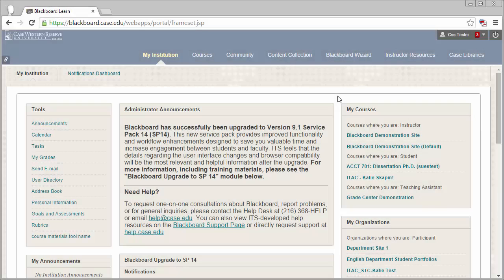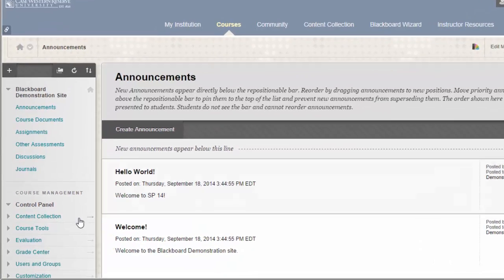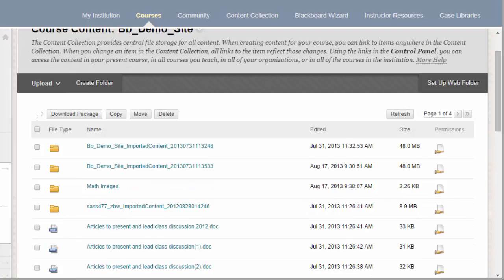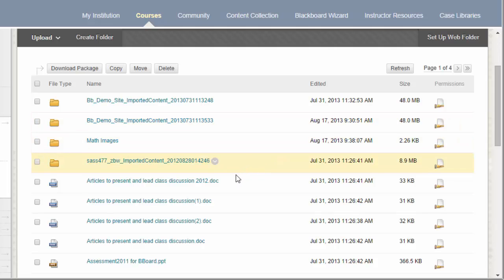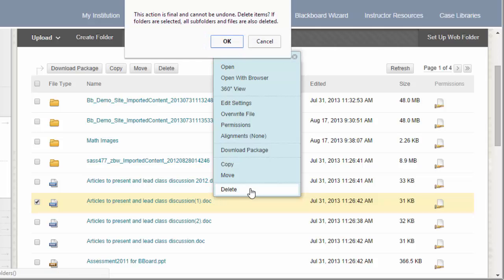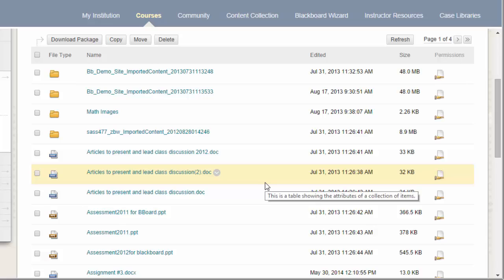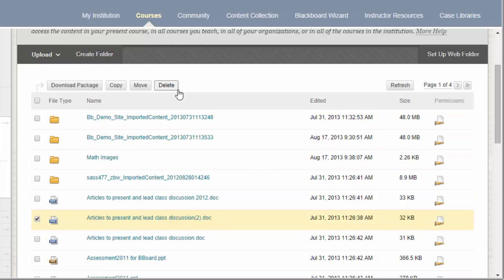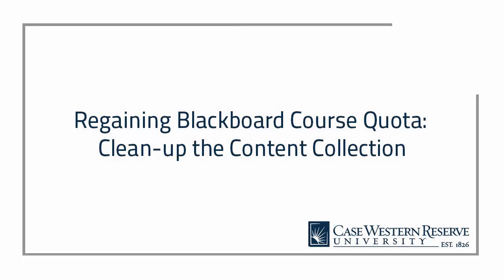Regain Your Quota: Cleaning-up the Content Collection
Have you ever removed old items posted in your Blackboard site but still run into your course quota? Removing content from the Content Collection will help you gain back your quota space!

This demo shows Blackboard 9.1 Service Pack 14.